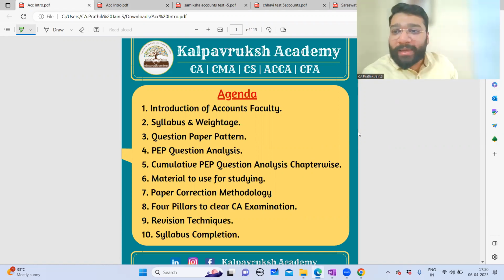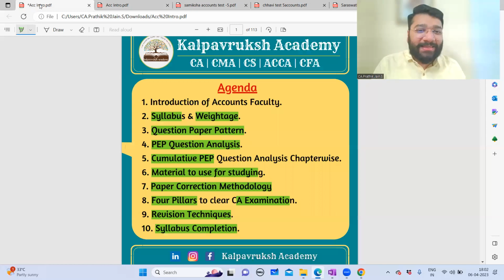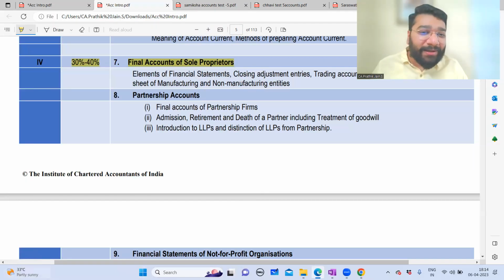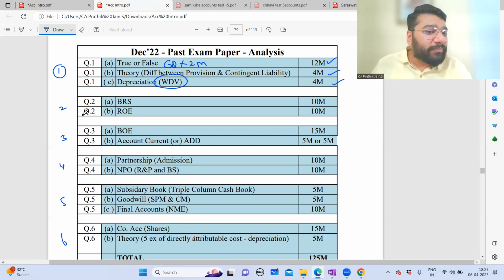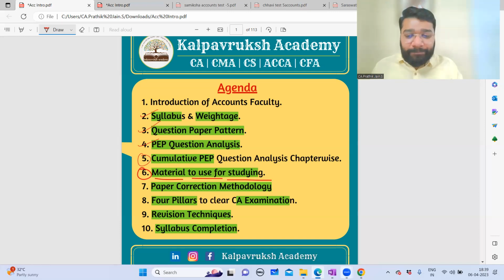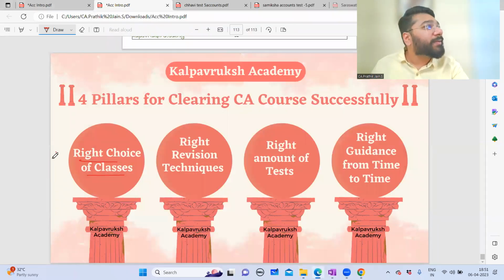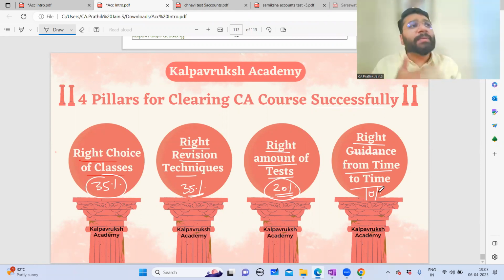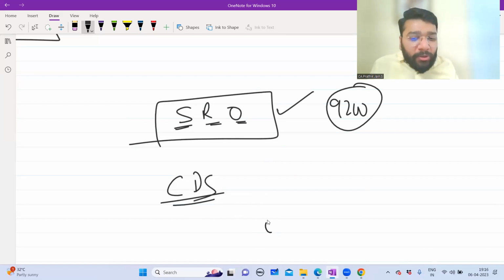CA Foundation Accounts | Introduction | Dec'23 Examination